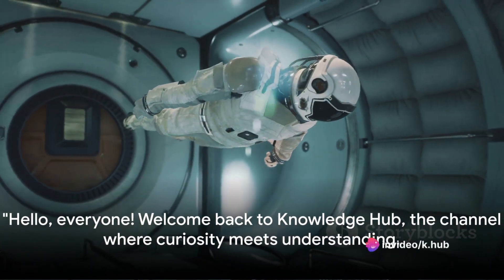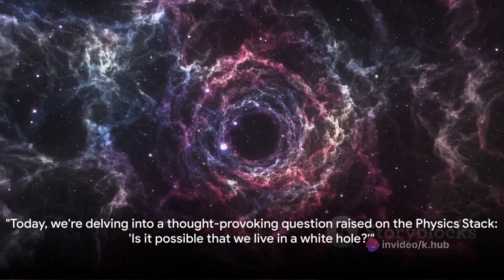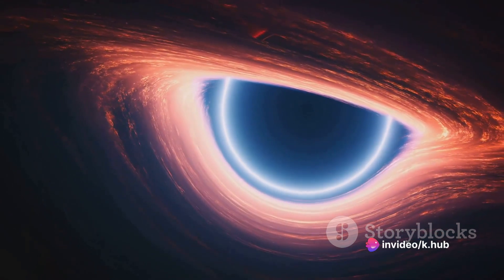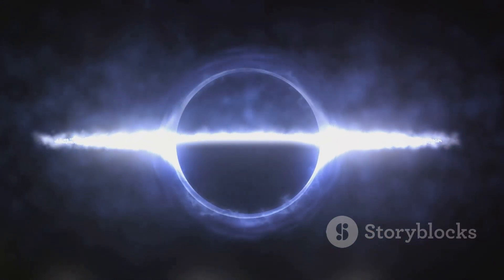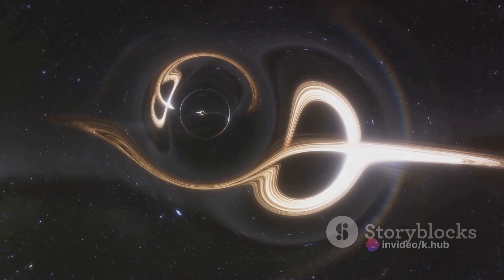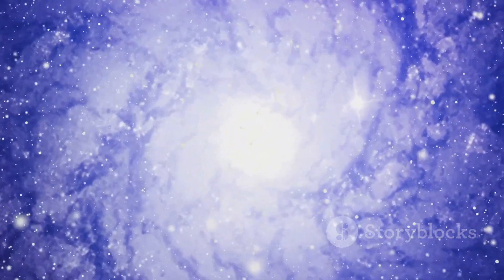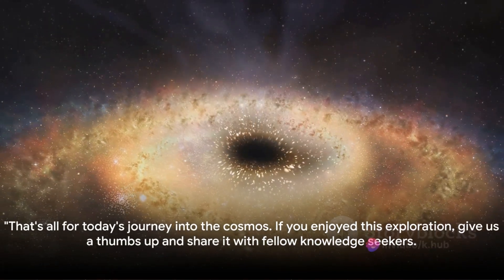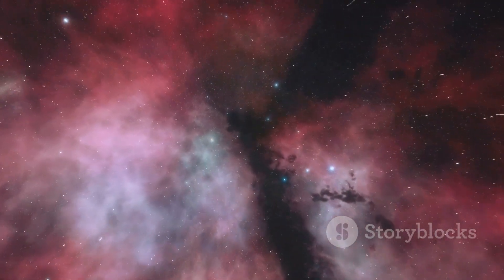Is it possible we live in a white hole